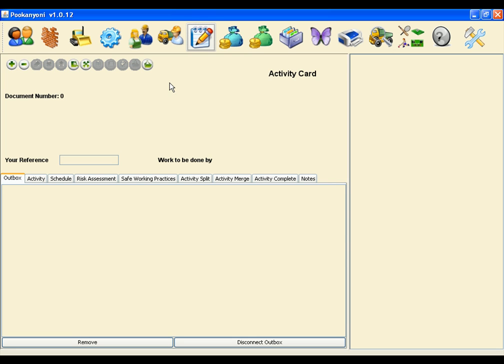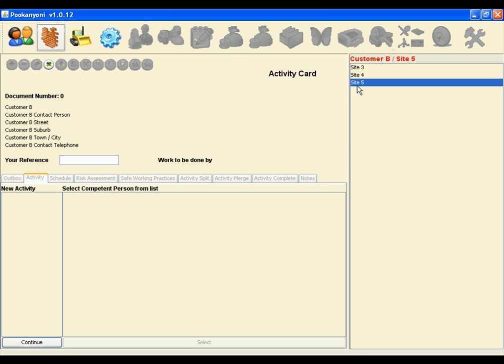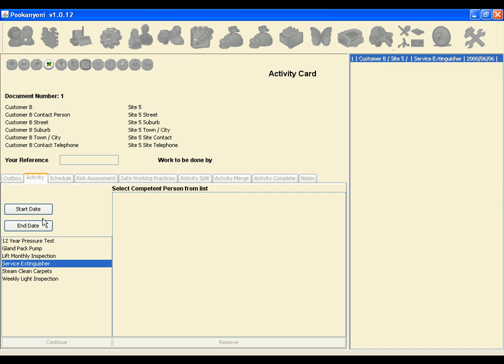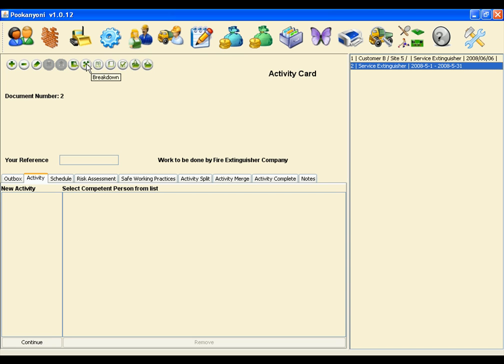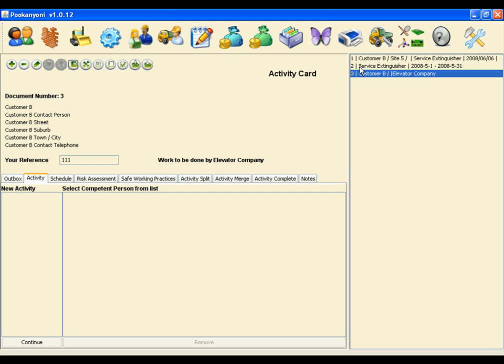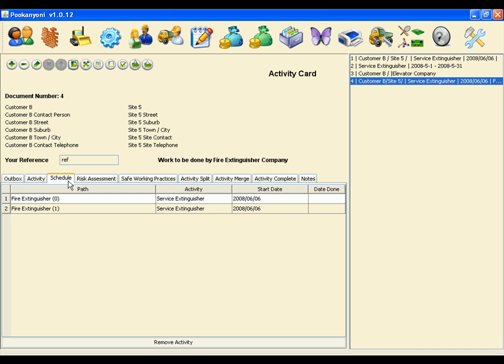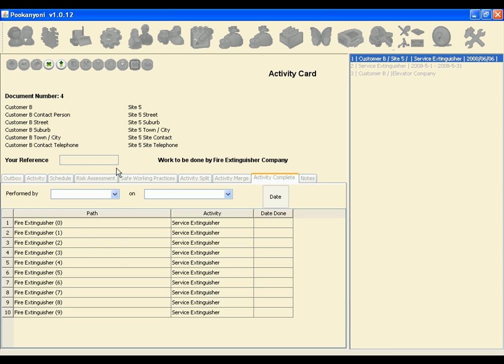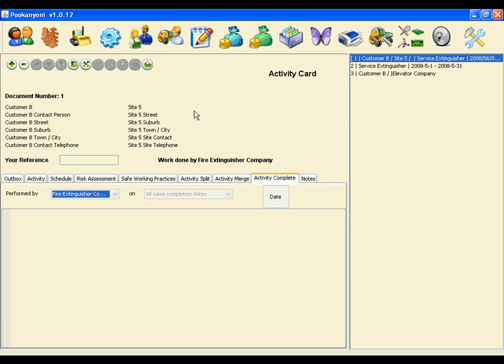Pookanyoni - Activity Cards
Creating Activity Cards using the 3 options - Show Me, Create and Breakdown